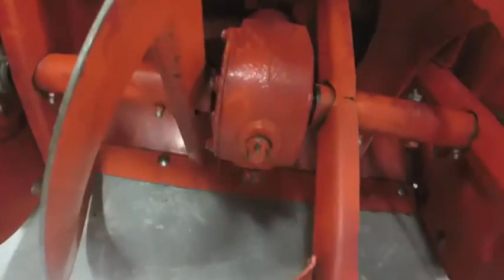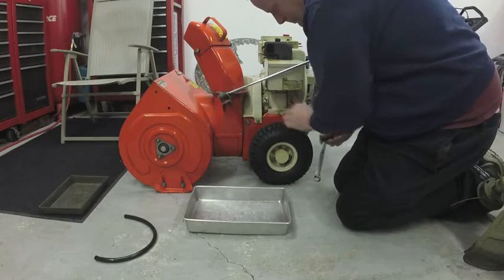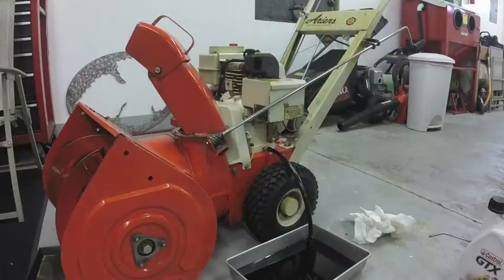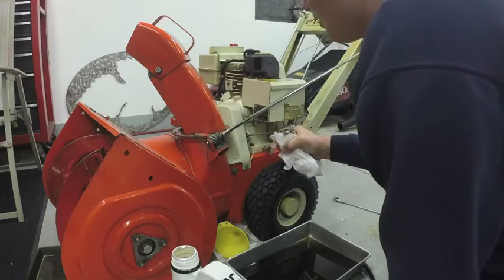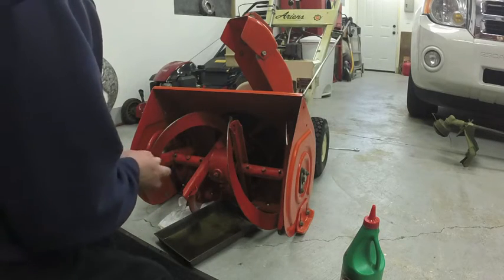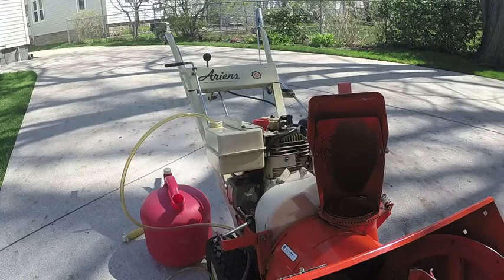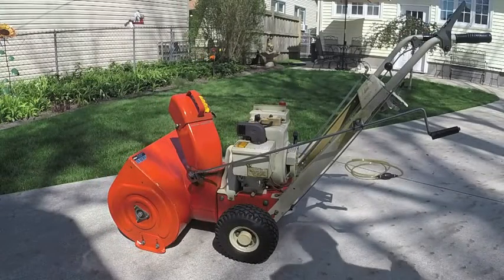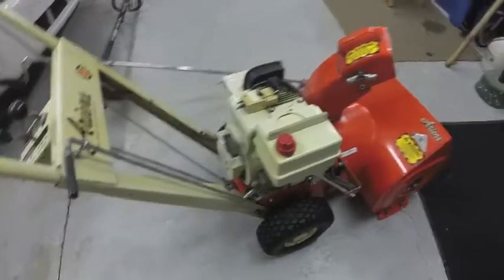Summerizing 1976 Ariens Snow Thro snow blower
Getting the 1976 Ariens Sno-Thro ready for summer storage. Note the whirligig in the background near the end.